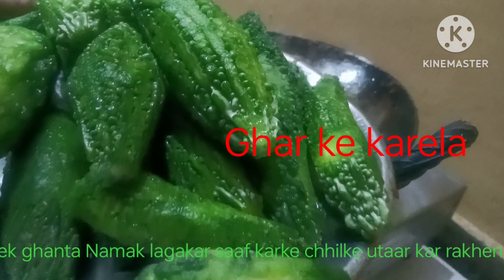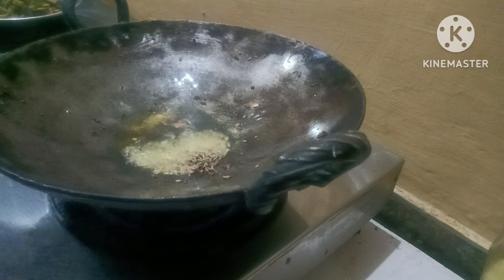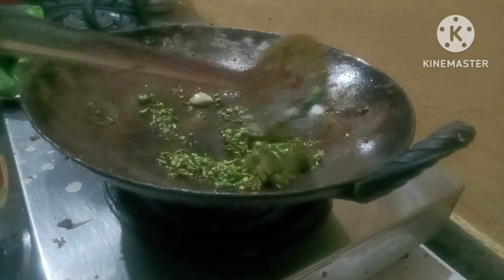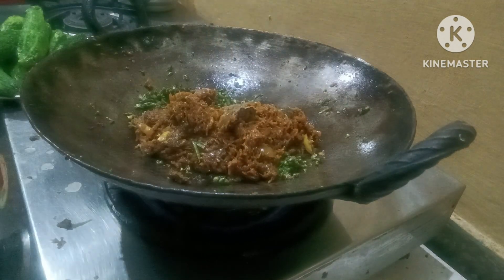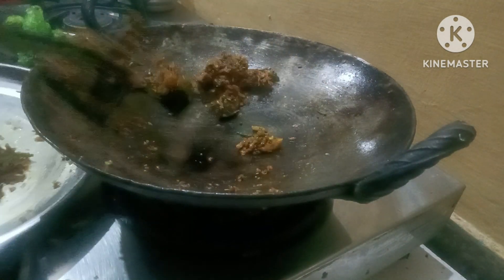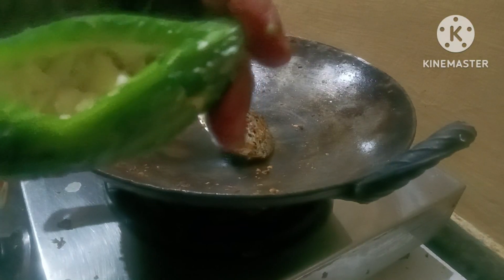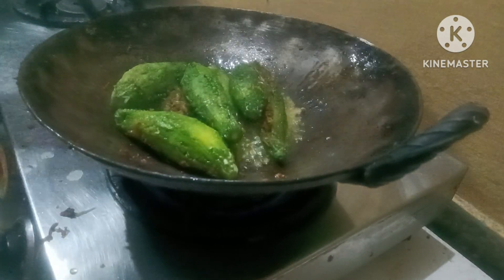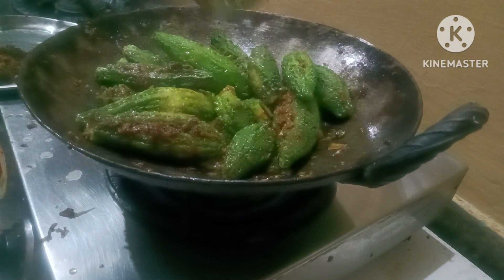bharwa Kerala ki sabji